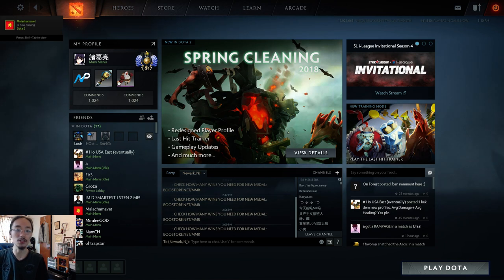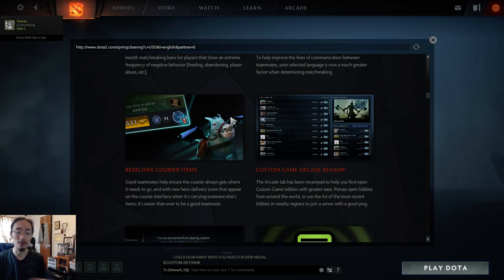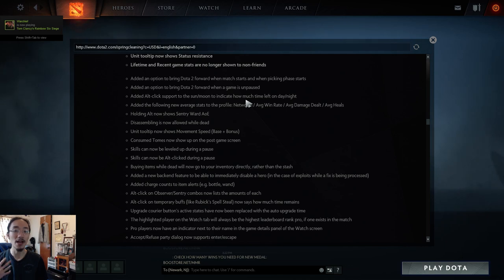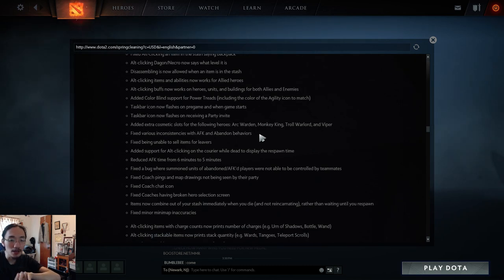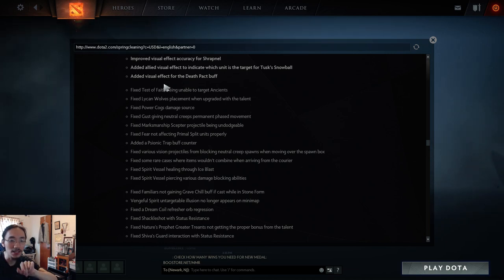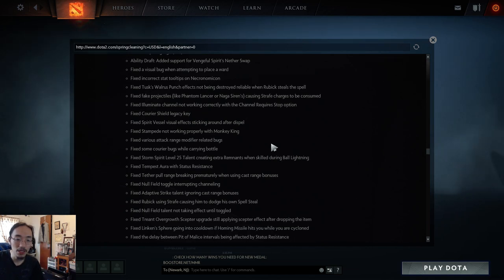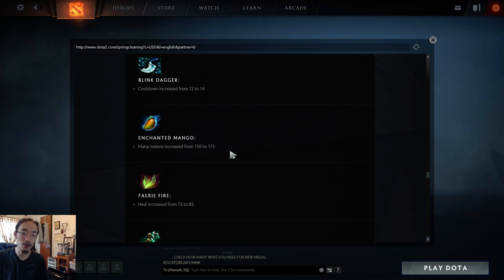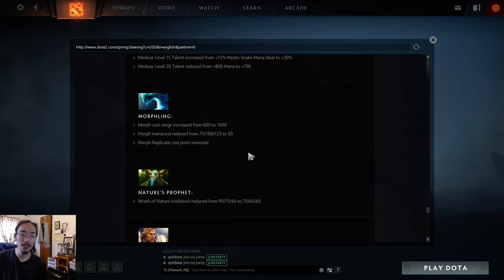Dota 2 Spring Cleaning 2018 Update and 7.08 Patch Analysis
Time Stamps
0:00 - Overall Changes
11:24 - UI Changes
28:14 - Gameplay Changes (Bug Fixes)
42:24 - Gameplay Patch 7.08

A great place to get anime clothing and merchandise is Use coupon code 10off for 10% off Animelife is the best place for Anime merch, anime clothing - including t-shirts, hoodies, sweatshirts, hats, accessories and waifus. We didn't choose the animelife, it chose us!